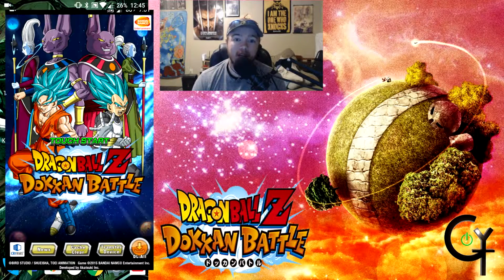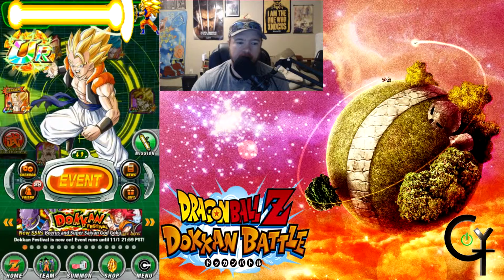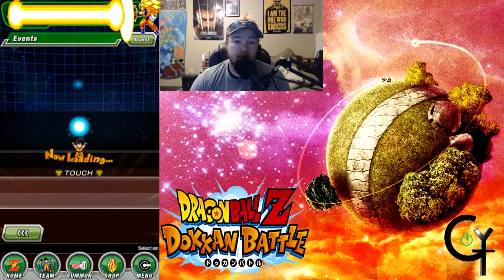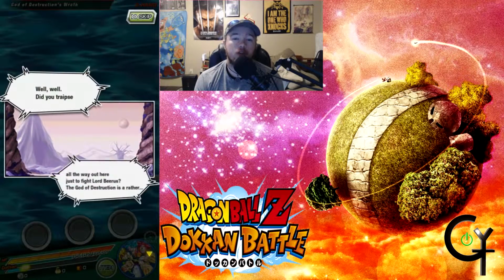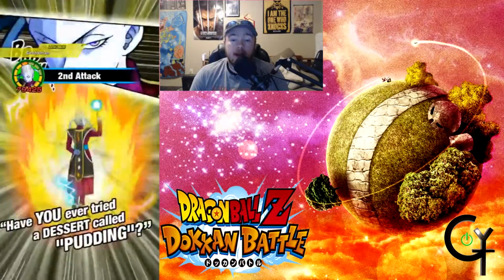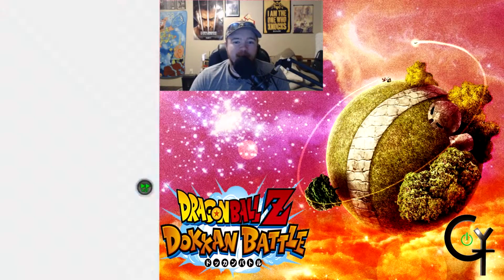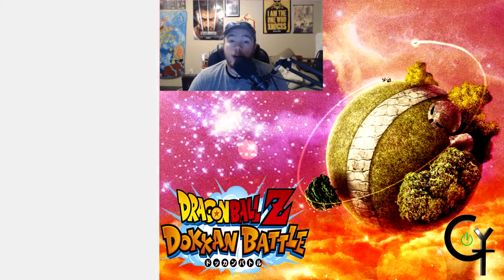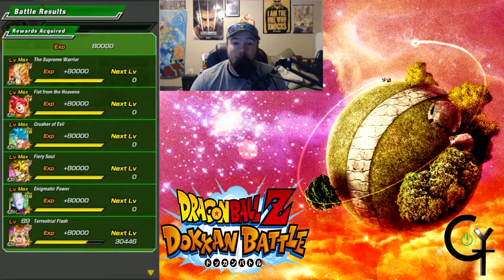DBZ Dokkan Battle: Beerus 40 Stamina Z-Hard Dokkan Event (NO STONES!)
Today in James' first Dragon Ball Z Dokkan Battle video he takes on the 7th Universe's God Of Destruction Beerus 40 Stamina event. With tactile precision he is able to subdue Beerus and save the 7th Universe with nary a stone used.